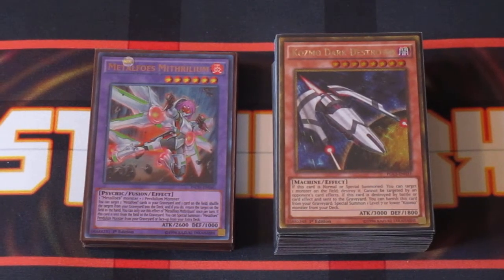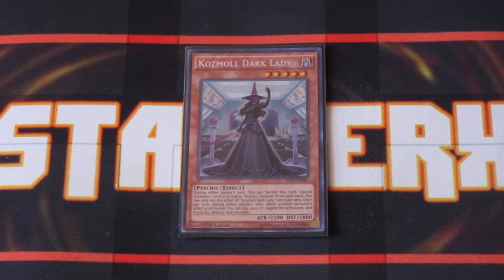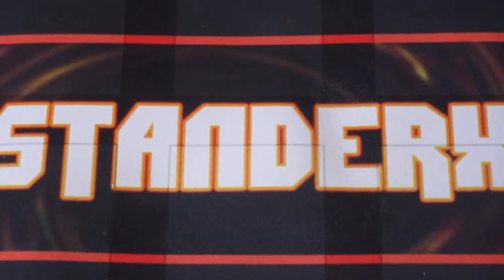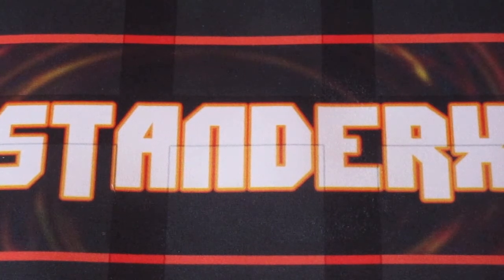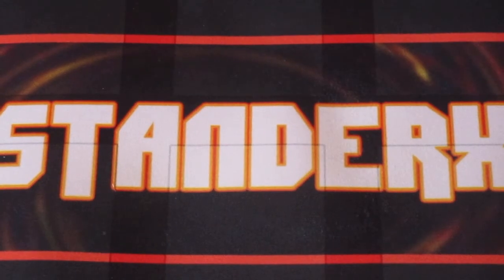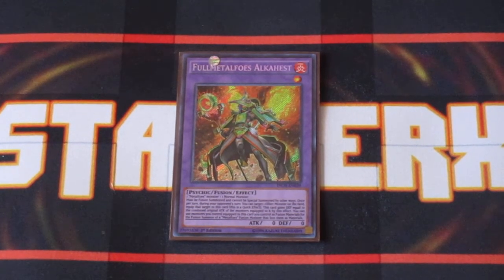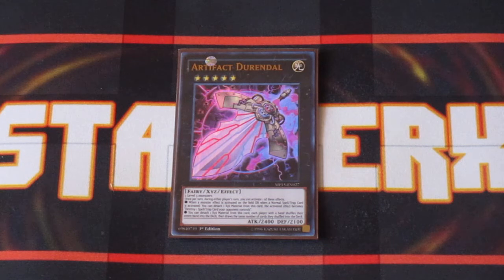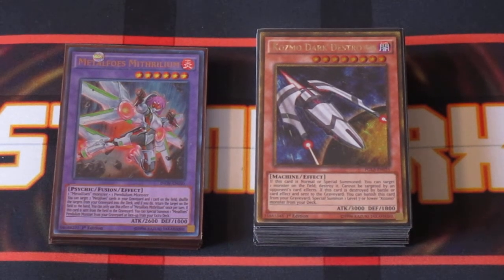Yu-Gi-Oh! Metalfoes Kozmo Deck Profile January 2020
Use the power of the pendulum to bring forth the powers of a far away galaxy!!